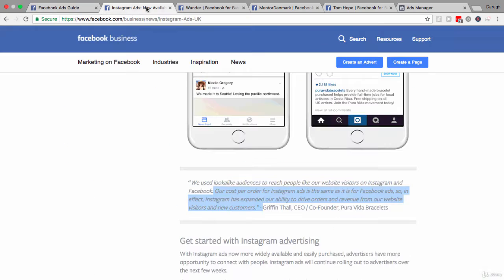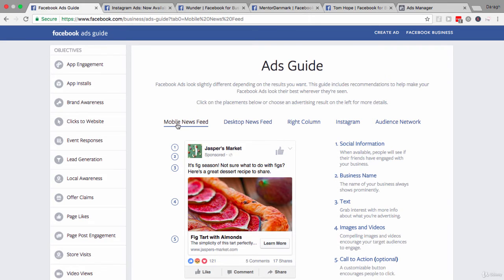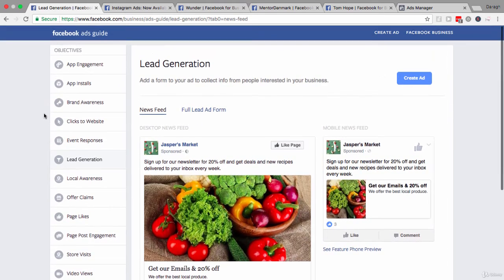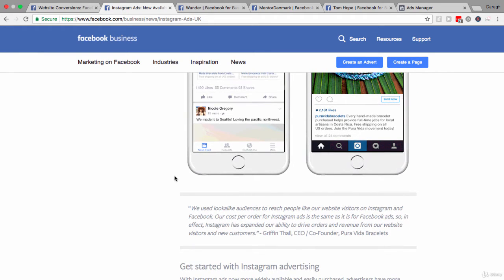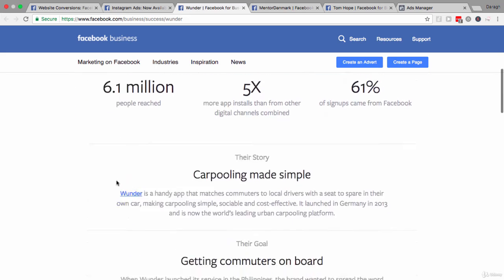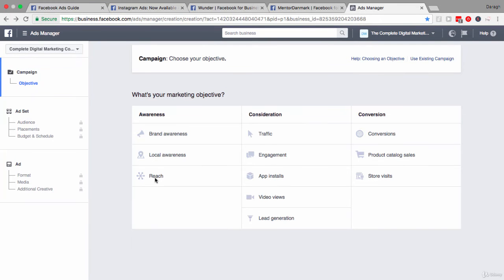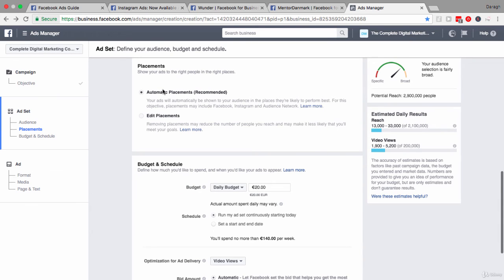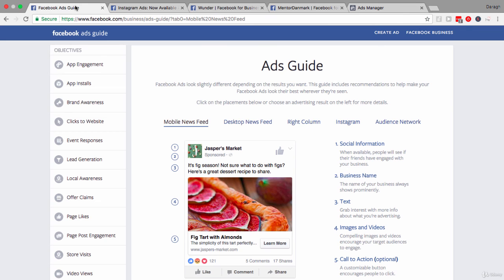28. Instagram Ads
Instagram Ads